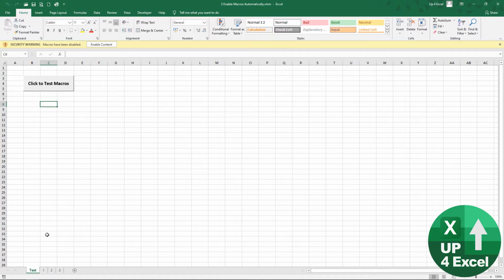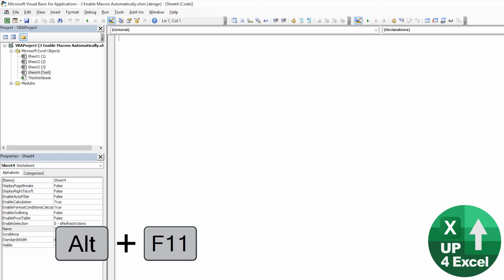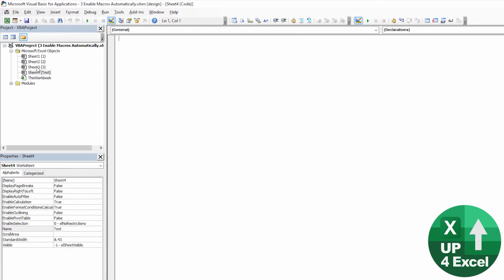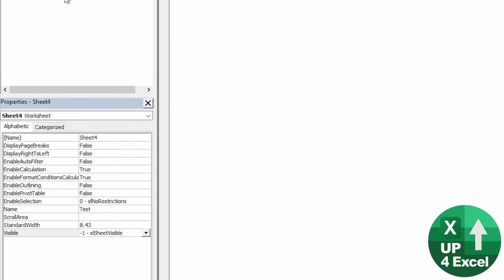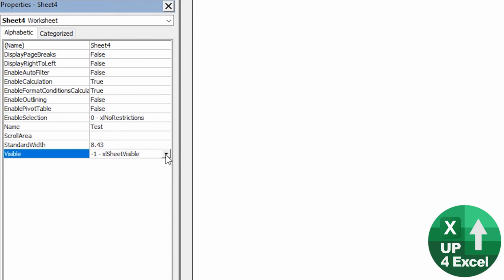How To Prevent Users Seeing Excel Sheets: Very Hidden Excel Sheet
🎯 Prevent users accessing your hidden Excel sheets. Stop someone seeing it at all….they won't even know it exists!
🥉 xlSheetVeryHidden: Hides the object so that the only way for you to make it visible again is by setting this property to True (the user cannot make the object visible).

In this video, I guide you through a straightforward method to protect your Excel sheets by making them completely invisible and restricting access. Using Excel VBA, you'll learn how to hide sheets so effectively that users won't even know they exist. This tutorial is perfect for anyone looking to safeguard sensitive data, prevent unauthorized access, or simply organize their workbooks with hidden layers of information. By the end of this video, you'll understand how to implement these techniques in Excel and even reverse them if needed.

Here's what you'll learn:

1. What is a "Very Hidden" Excel Sheet?
Discover the concept of very hidden sheets in Excel. Unlike regular hidden sheets, very hidden sheets cannot be unhidden using the typical Excel interface. This advanced method ensures total invisibility for your data, making it an excellent choice for hiding sensitive information like passwords or confidential formulas.

2. How to Use VBA to Hide and Unhide Sheets
I walk you through how to access the VBA editor (Alt + F11) and adjust the visibility property of a worksheet. You'll learn how to toggle between "Visible," "Hidden," and "Very Hidden" states. This practical, step-by-step demonstration ensures you can apply these changes with confidence.

3. Securing the VBA Project with a Password
To take your protection a step further, I show you how to password-protect the VBA project. This prevents others from accessing the code and altering the visibility settings of your hidden sheets, adding another layer of security.

4. Practical Applications for Hiding Excel Sheets
I share real-world examples of how you can use this technique, such as storing sensitive information like passwords, hiding intermediary calculations, or creating custom user experiences in your workbooks. These tips are designed to improve your productivity and streamline your workflow.

5. Revealing Hidden Sheets When Necessary
Finally, I cover how to unhide very hidden sheets. This ensures that you retain full control over your workbook and can access your data whenever needed.

By learning these techniques, you'll gain the ability to:
- Prevent unauthorized access to sensitive data in Excel.
- Organize your workbooks more effectively by hiding unnecessary sheets.
- Add a professional touch to your Excel projects by controlling the user's view and experience.
- Enhance your data security using simple but powerful VBA techniques.

Throughout the video, I focus on actionable steps, avoiding unnecessary explanations, and providing clear instructions that you can implement immediately. Whether you're a beginner or experienced with Excel VBA, this tutorial gives you the tools to achieve tangible results.

If you've ever wondered how to restrict access to specific Excel sheets, prevent others from unhiding your sheets, or make certain sheets completely invisible, this video is for you. With these skills, you can confidently manage your Excel workbooks, protect sensitive data, and impress others with your mastery of Excel.

Thank you for taking the time to watch this tutorial. I hope it has provided you with a clear and practical understanding of how to protect your Excel sheets using the "very hidden" feature in VBA. These techniques are not only simple to implement but also highly effective in safeguarding your data and creating more professional, secure workbooks.

If you found this video helpful, make sure to check out my other Excel tutorials for more tips and tricks to enhance your productivity, automate tasks, and solve real-world problems using Excel. Whether you're a beginner or an advanced user, there’s always something new to learn and apply.

I release fresh Excel tips, VBA tutorials, and time-saving strategies every week to help you get the most out of Excel.

Your feedback not only helps me improve but also ensures I cover topics that are most relevant to you.

Thank you again for your support, and I look forward to helping you unlock even more Excel potential in the future.